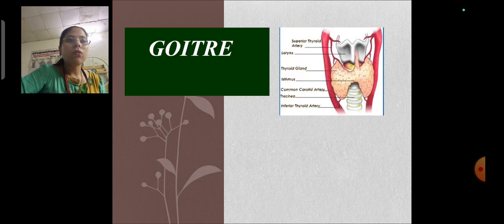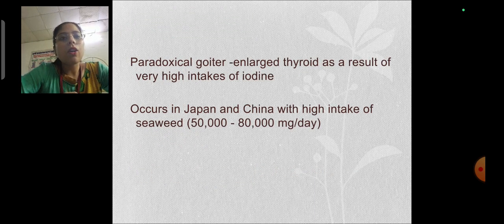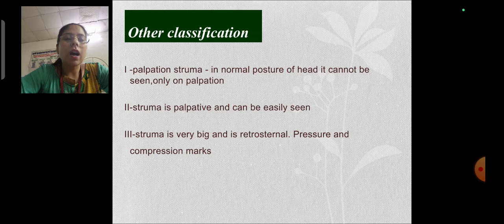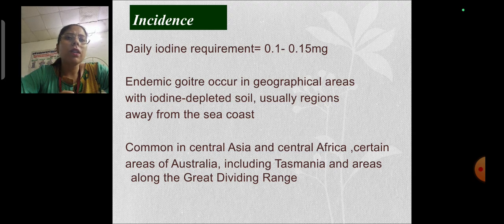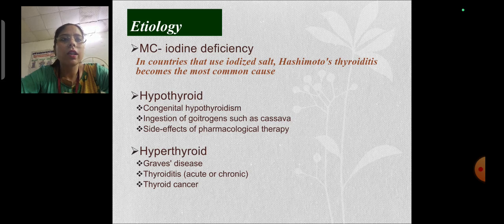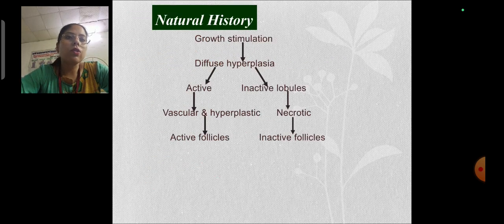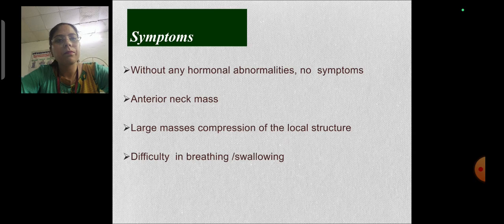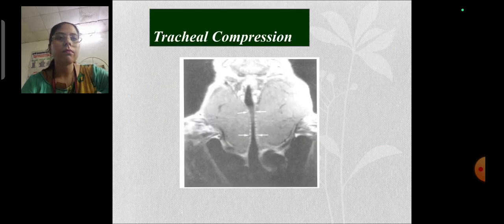Goitre (Part-1) | Dr. Geetanjli Chawla (PT) | Physiotherapy | RPIIT Academics